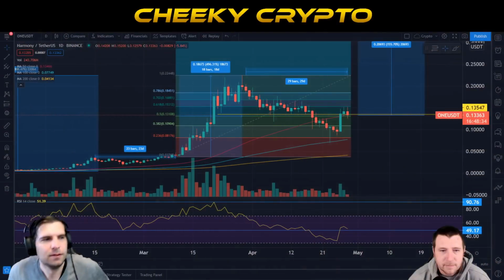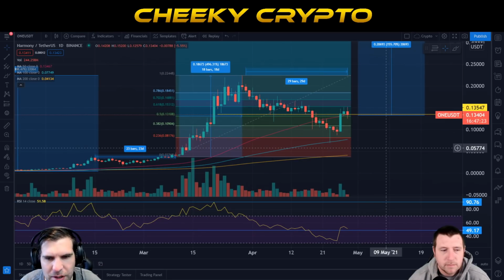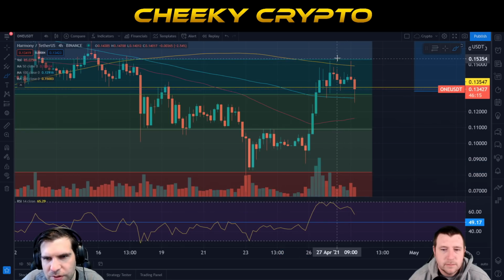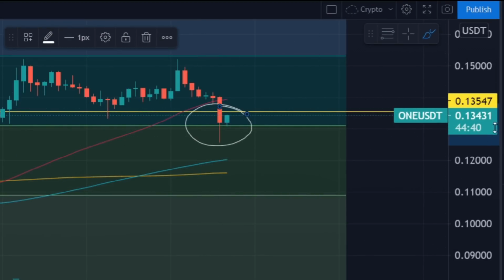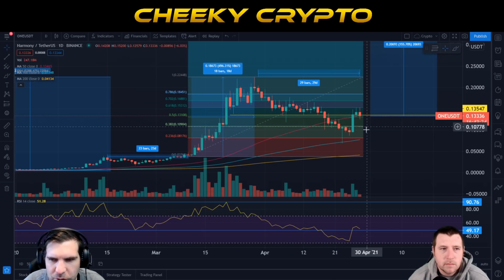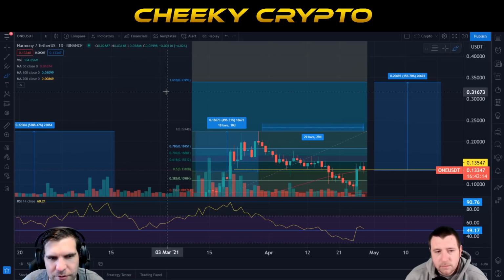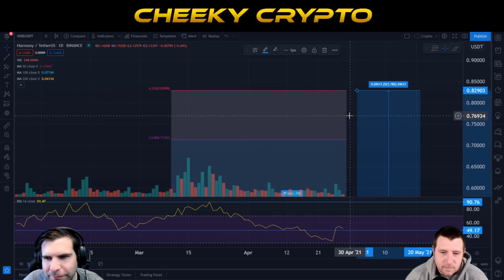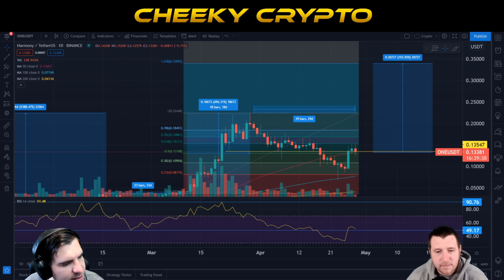Harmony One Video